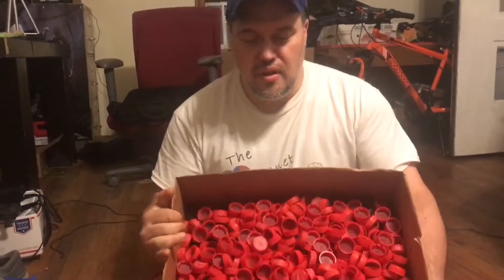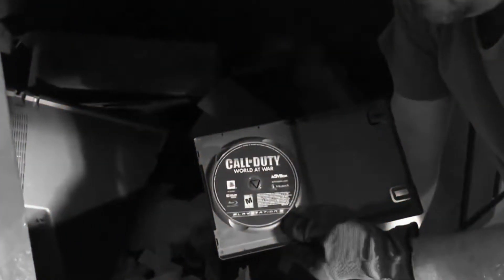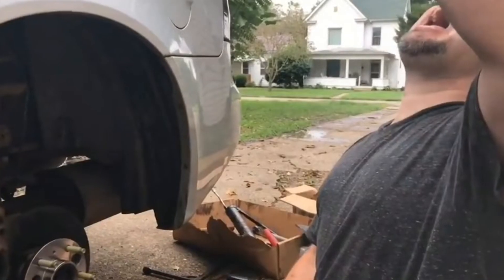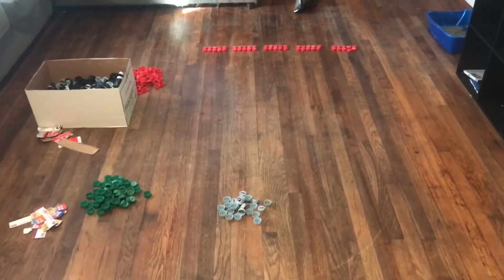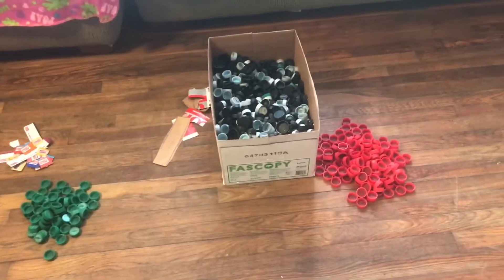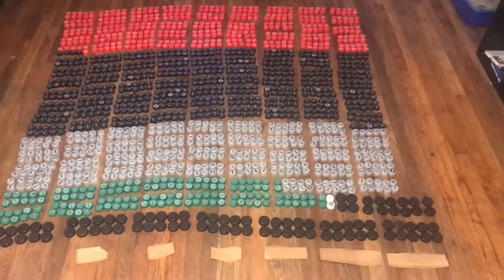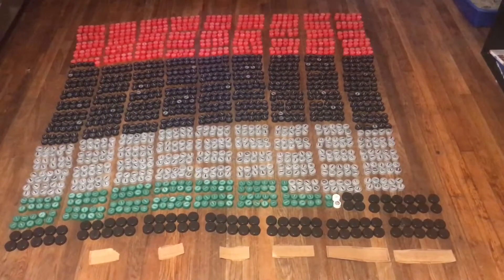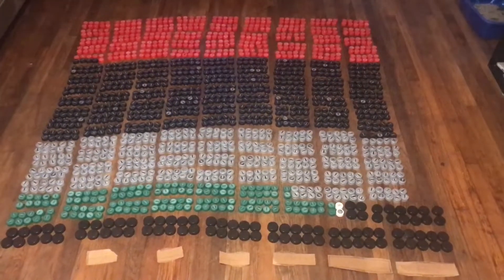It’s Time To Count My Coke Reward Codes And Try My Luck With Coke Reward Offers.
I have been saving Coca-Cola reward codes for over a year and I have decided to count them and see how many I have before I enter them into Cokes website.  Can you guess how many codes I have?  I will update this video and reveal the number and let you guys know in one week.  In the meantime I will be trying my luck and making videos of entering these codes into codes website to see if I win anything and I will update you.

Equipment I Use:

1. Panasonic LUMIX G7 4K Camera
2. DJI Osmo Action
3. DJI Mini 2
4. IPhone XS Max 256 Gigabytes
5. IPhone to Usb Flash Storage 256 Gigabytes
6. IPhone 13 Pro 128 Gigabytes
7. DJI OM 4 Cell phone gimble/stabilizer
8. Multiple Camera Tripods and Mounts
9. Asus Vivo Laptop Computer / Core I 3  10th Gen 20 gig ram 1tb NVME SSD hard drive
10. External Backup Hard Drives